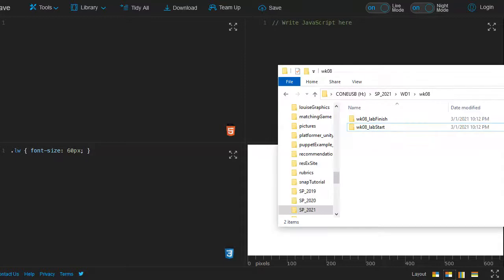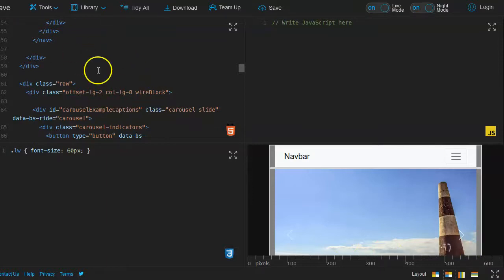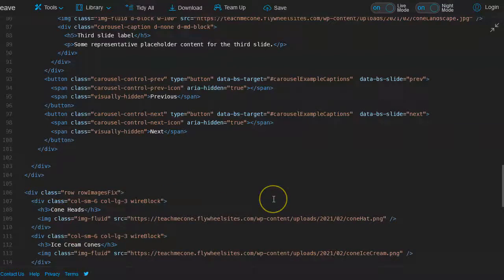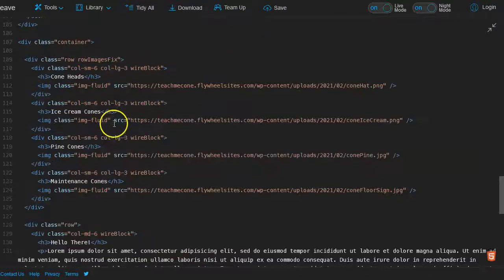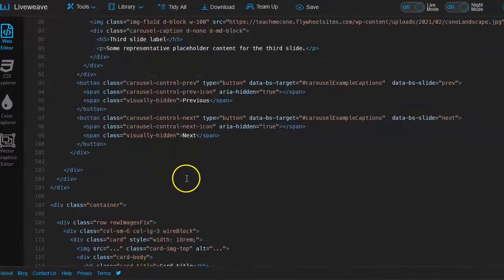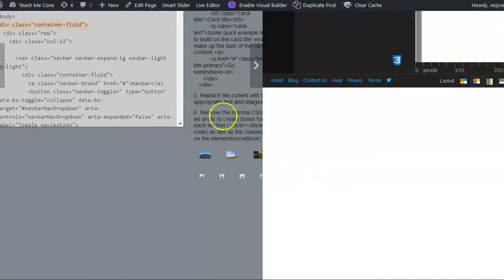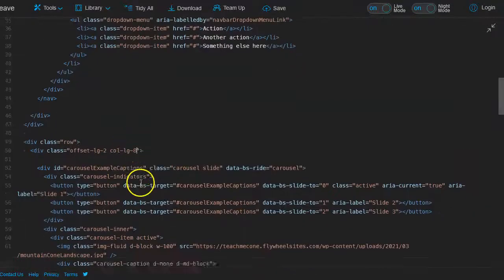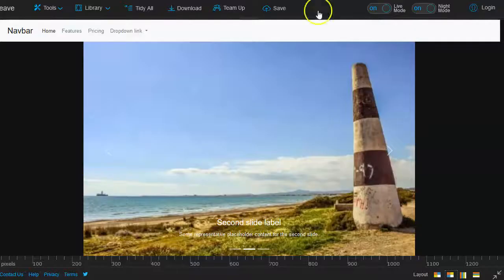Responsive Site (homepage content) Lab part 03